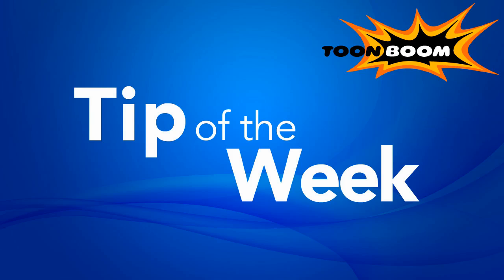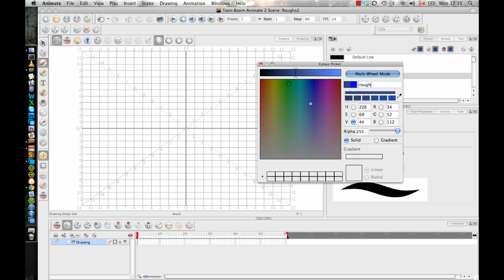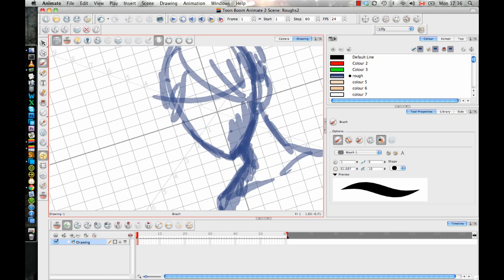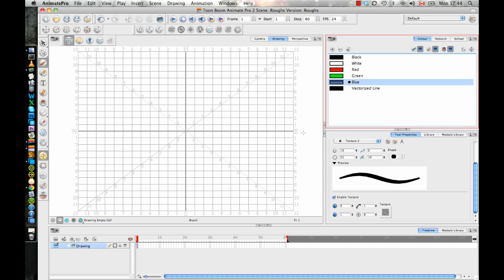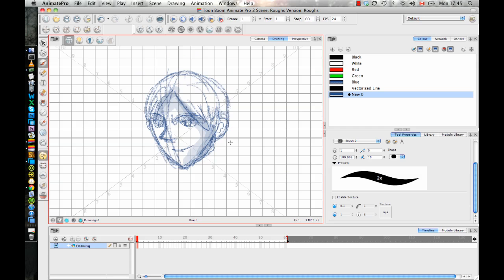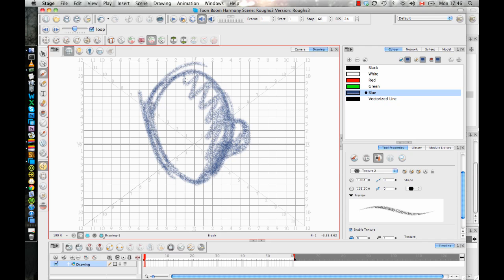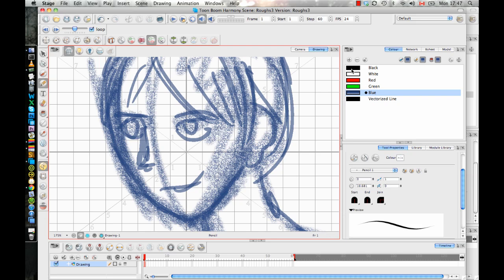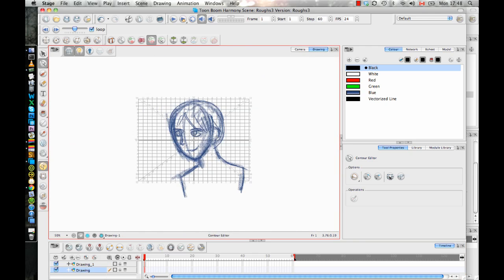Toon Boom Tip Of The Week - Rough Drawings In Animate Pro & Harmony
Rough Drawings
0:00:00 Introduction
0:00:30 Roughs in Animate
0:00:49 Setting up a blue colour
0:02:01 Zooming and rotating the workspace
0:02:23 Roughs in Animate Pro
0:02:44 Texture brushes in Animate Pro
0:02:58 Loading in your own custom texture from Photoshop
0:05:00 Roughs in Harmony
0:06:44 Cleans in Harmony with the pencil tool